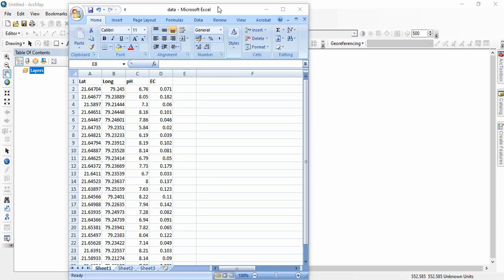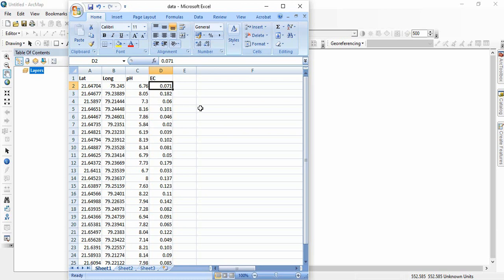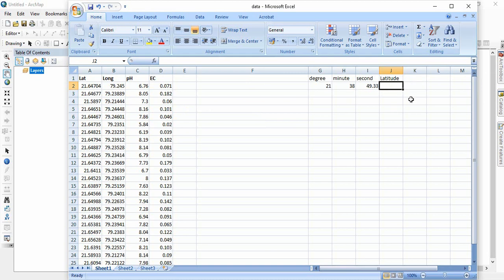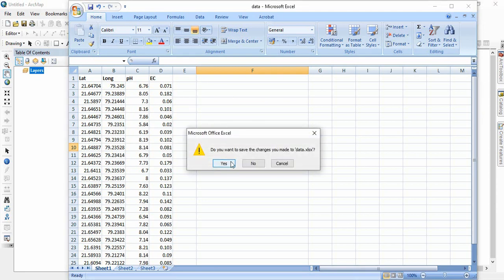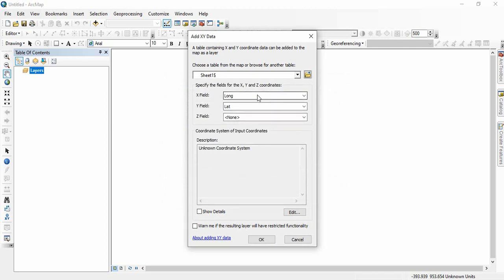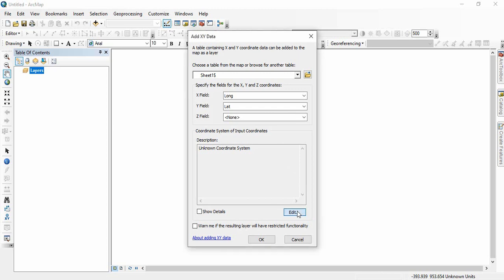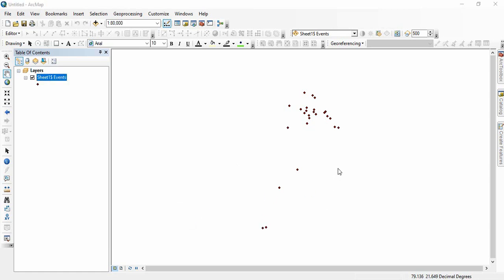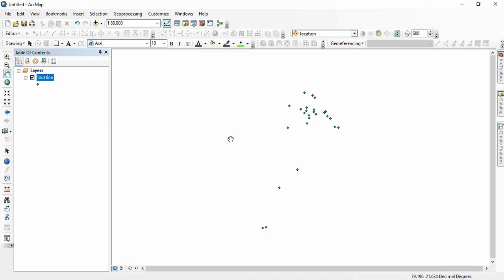Converting excel data to point Shape Files in ArcGIS